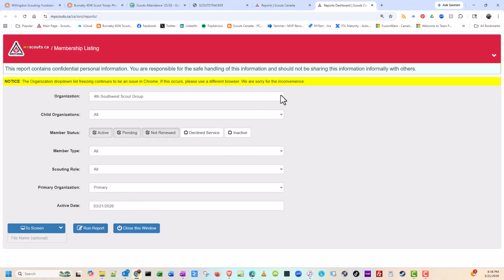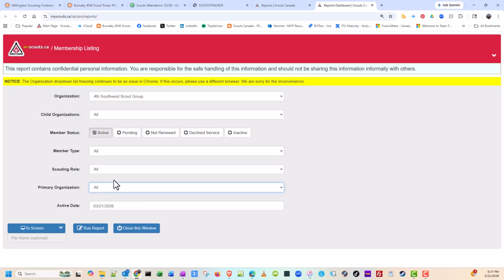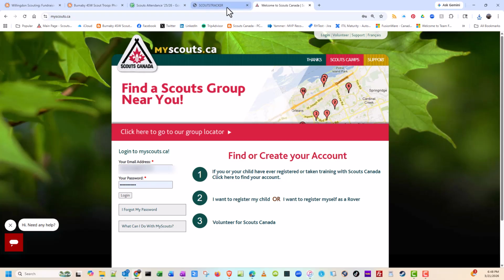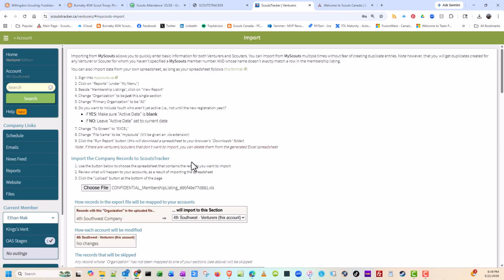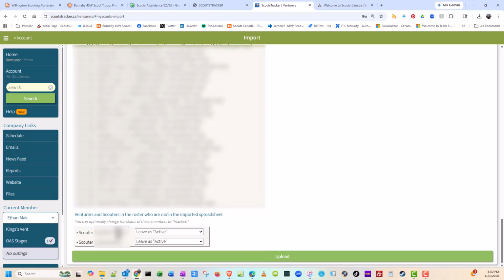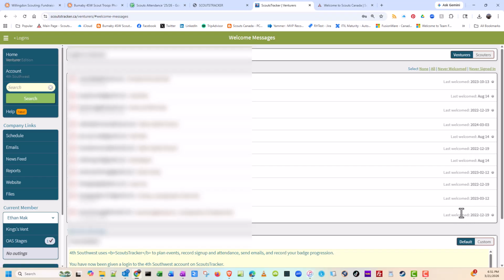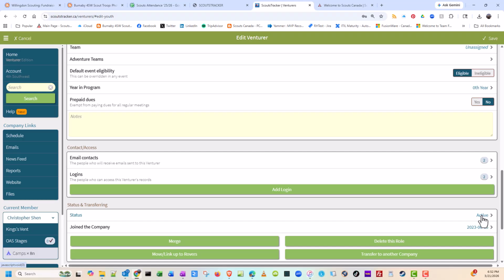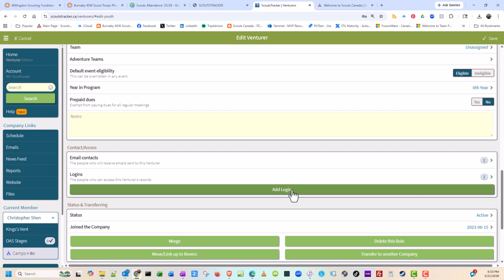ScoutsTracker Importing from MyScouts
In this instructional video, we go through the steps to load your participants and volunteers from MyScouts into ScoutsTracker. These steps allow you to address transfers in/out, new registrations, new active scouters, cancelation of registration, cancelation of scouters and more.